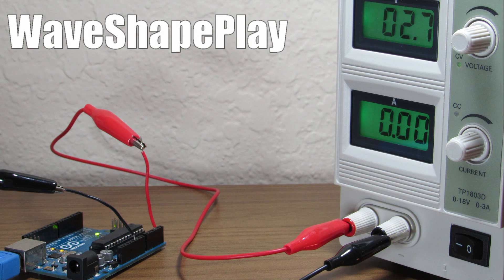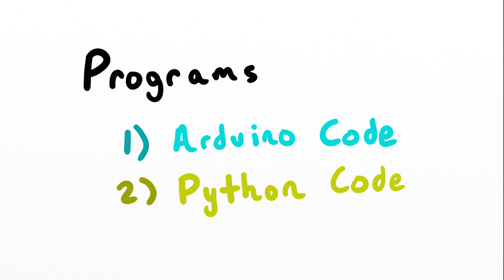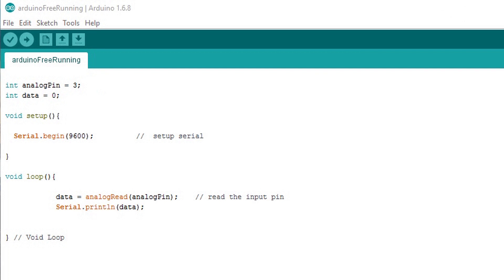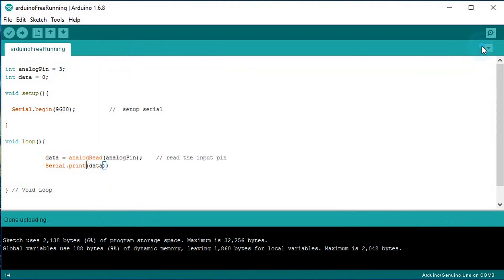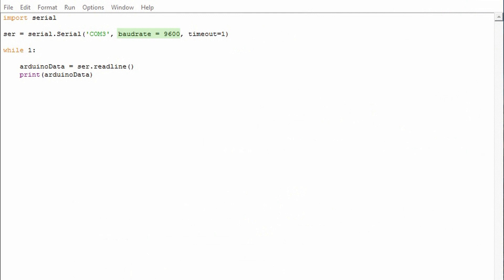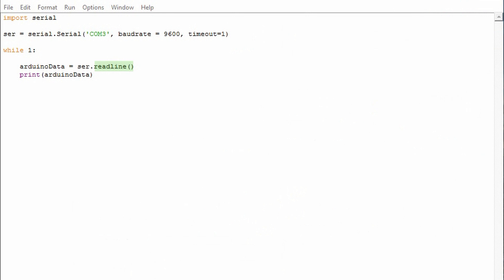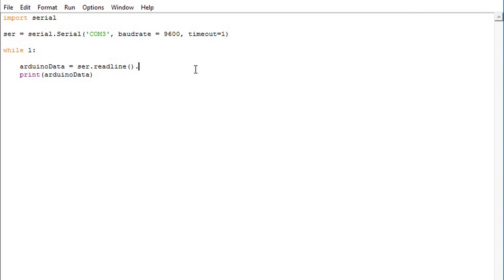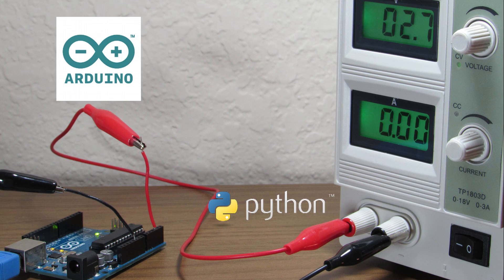Arduino and Python Serial Communication with PySerial Part 1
This video goes over how to use PySerial in order to use Serial Communication between the Arduino and Python. This allows us to expand the capabilities of our applications and projects - Part 1